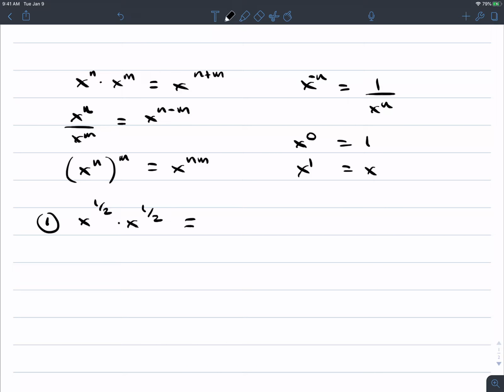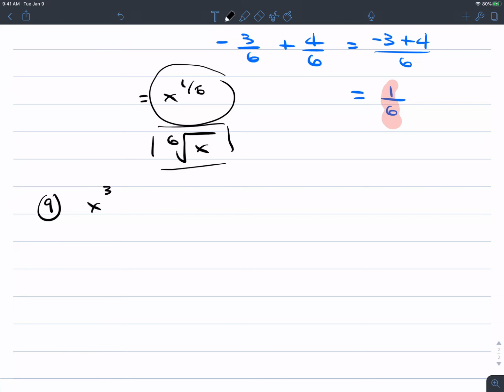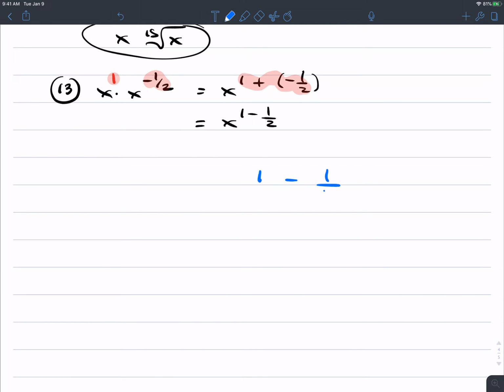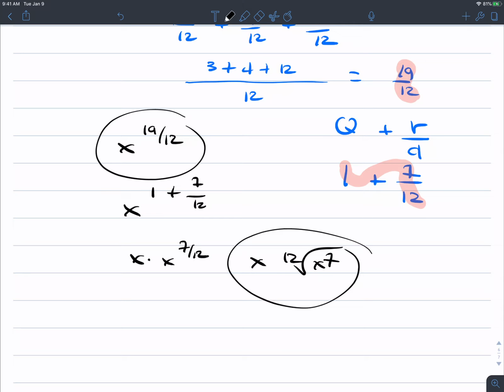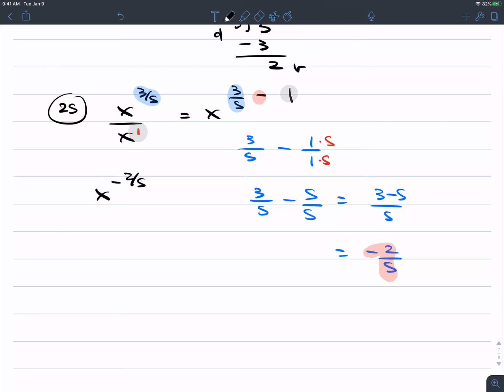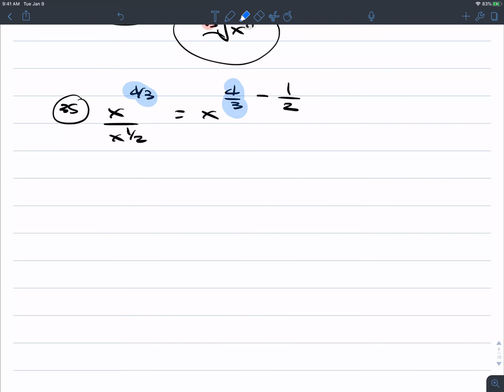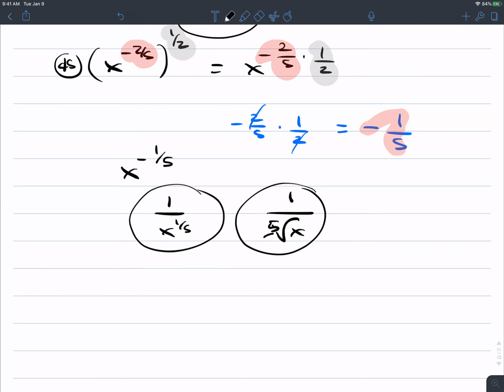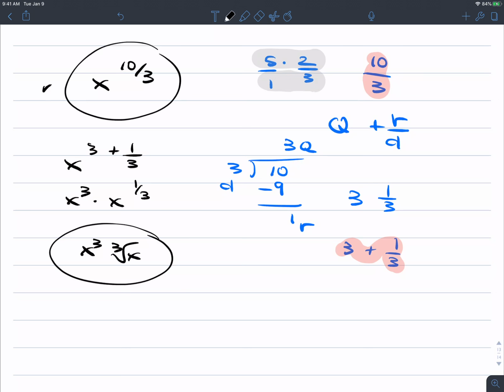Properties of Rational Exponents v2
Properties of Rational Exponents, Intermediate Algebra, College Algebra, East Los Angeles College, ELAC